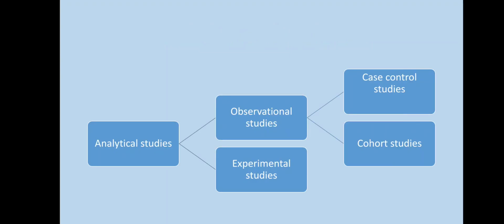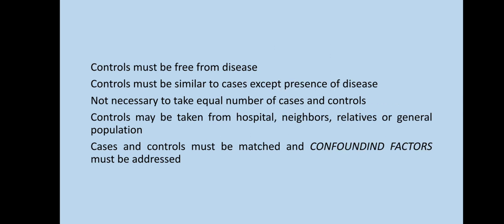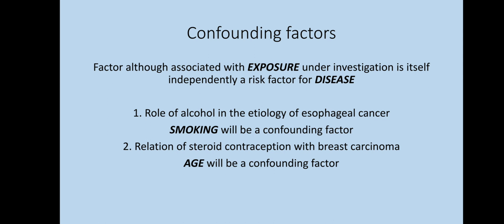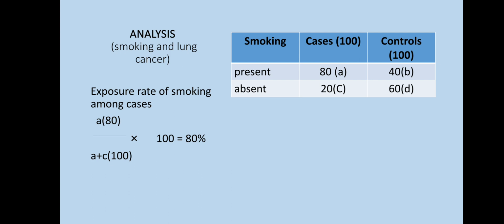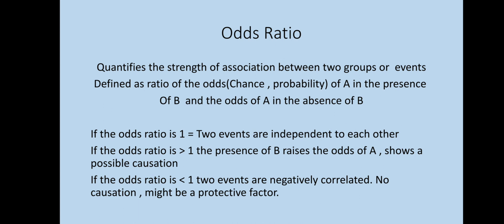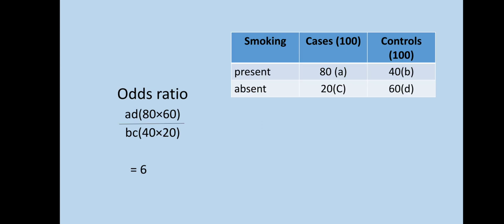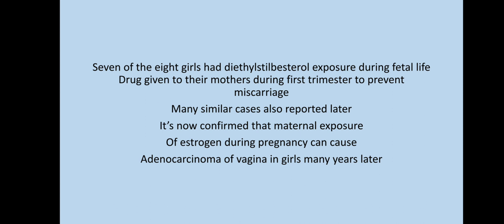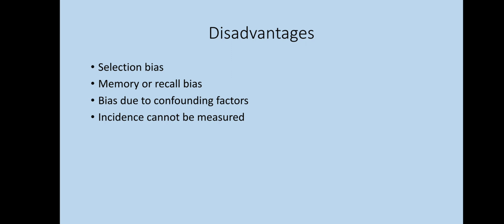Case control studies, confounding factors ,exposure rate, odds ratio by medical research made easy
Assalam o Alaikum friends. Hopefully you are enjoying best of your time and health.
Well come to the new episode of
Medical research made easy.

Today we will start learning about analytical studies. In observational analytical studies today we will learn CASE CONTROL studies in a simple and conceptual way .
We will learn about CONFOUNDING FACTORS ,
OddS Ratio and exposure rates .

We will learn how to calculate exposure rate and odds ratio.

See the following videos as well .